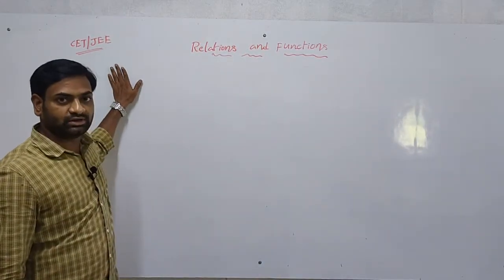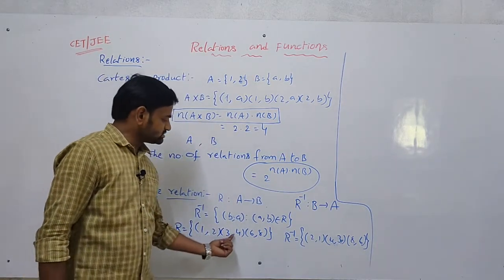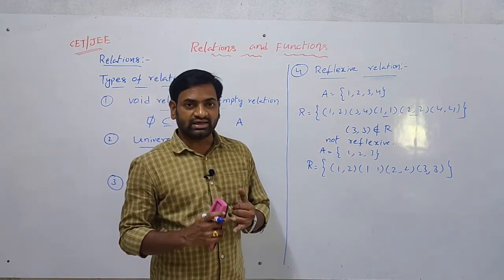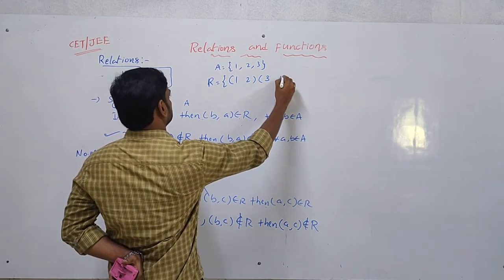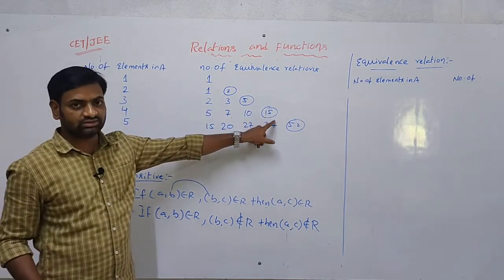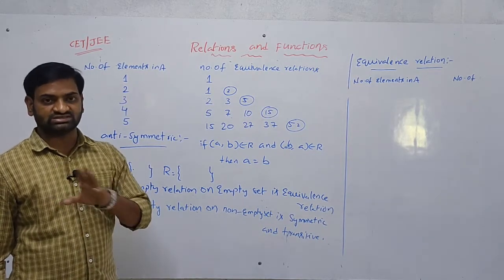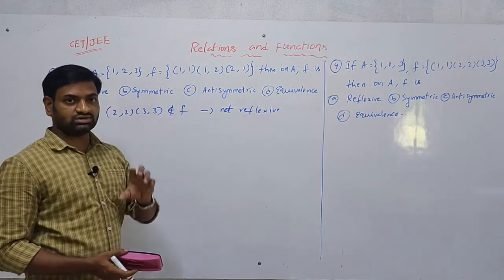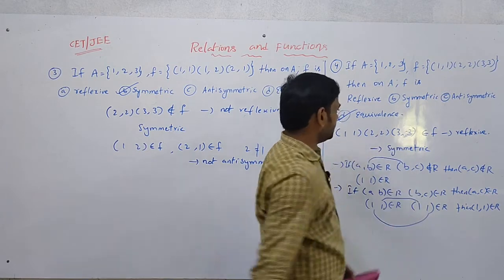D6|CET/IIT-JEE : MATHEMATICS|RELATIONS AND FUNCTIONS PART-01